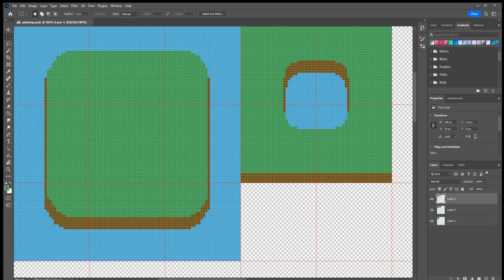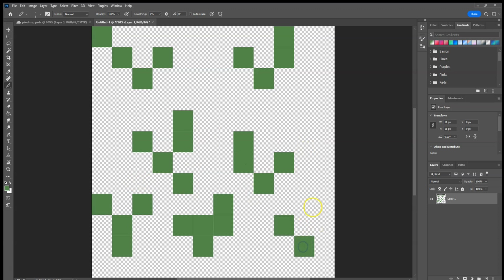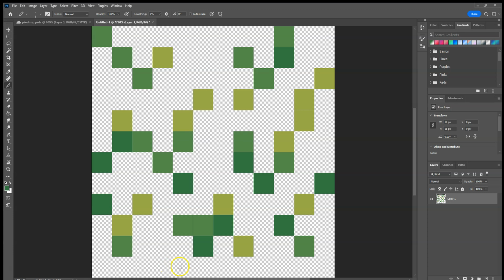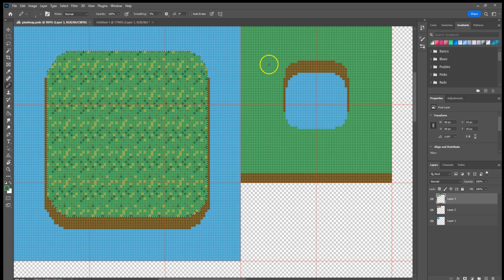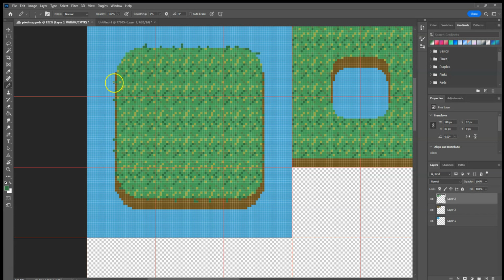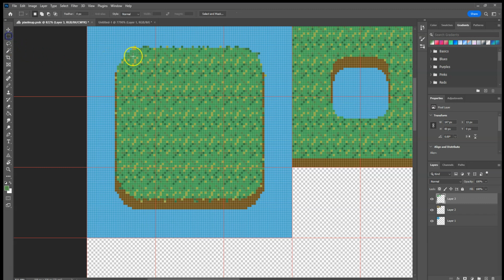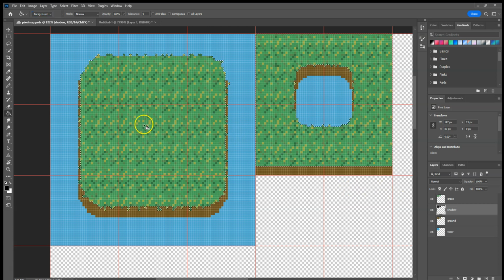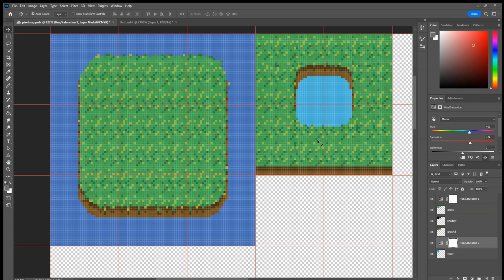4.2 Adding Grass Textures